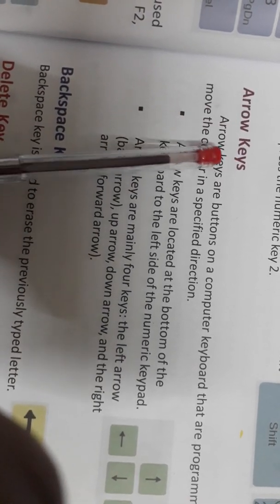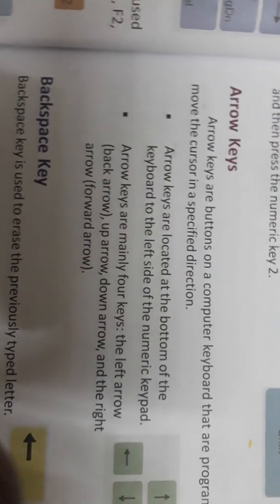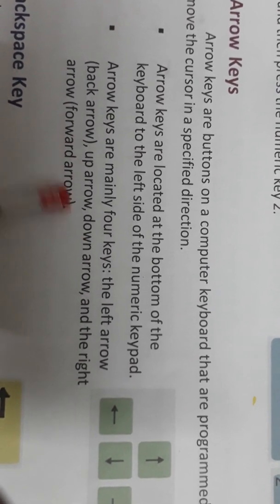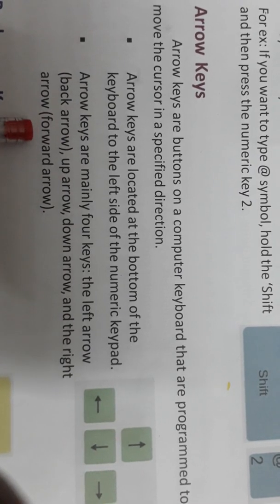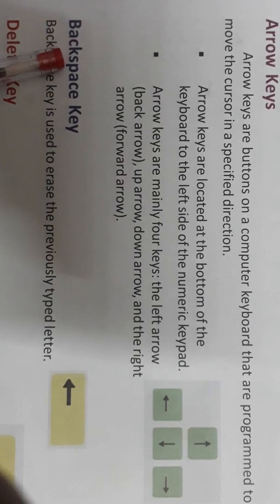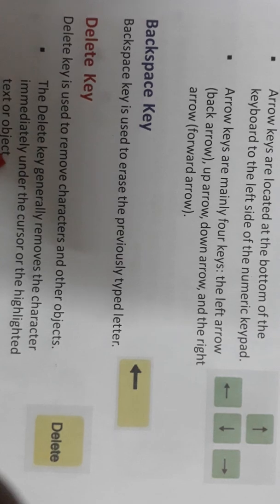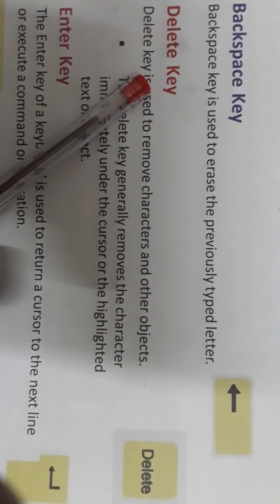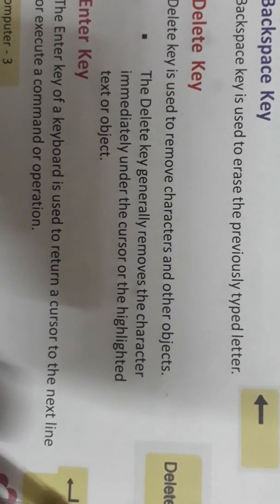3rd Standard...PARTS OF A COMPUTER//KEYBOARD//Arrow keys...Backspace key...Delete key...Enter key#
3rd Standard...PARTS OF A COMPUTER//KEYBOARD//Arrow keys...Backspace key...Delete key...Enter key#